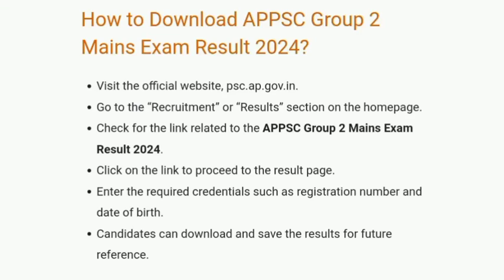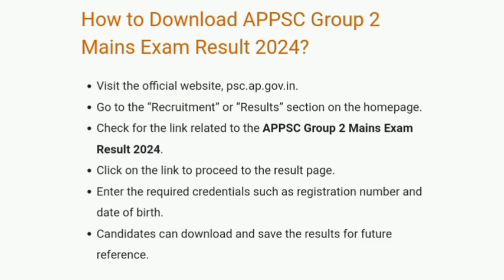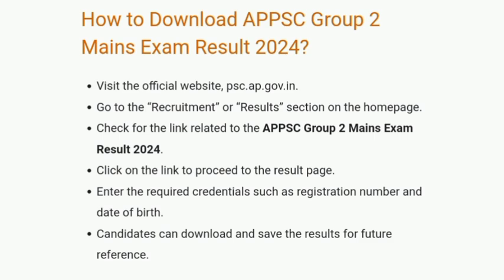APPSC Group 2 Mains Result 2024